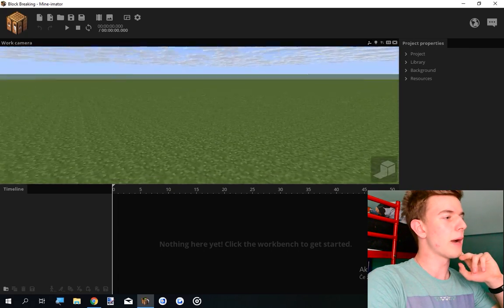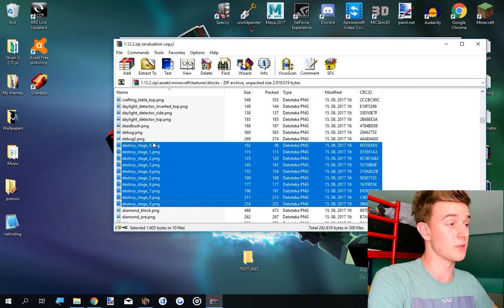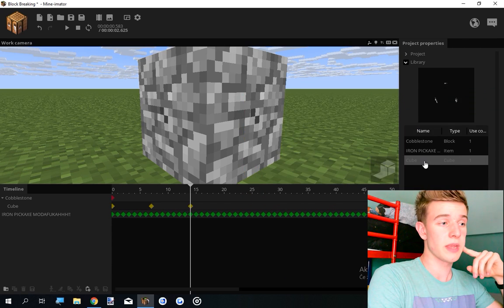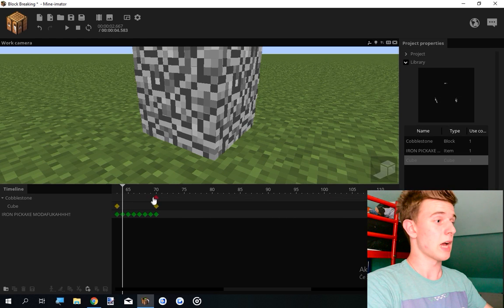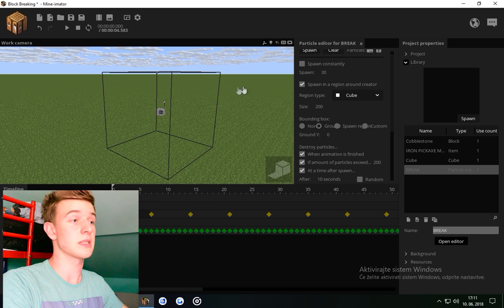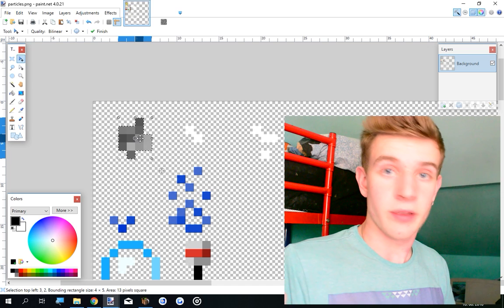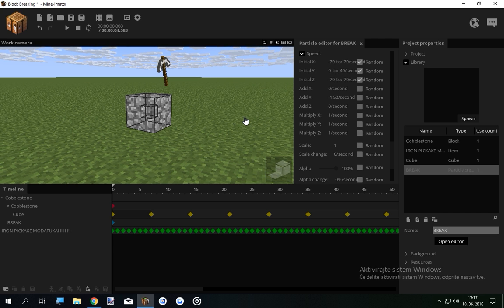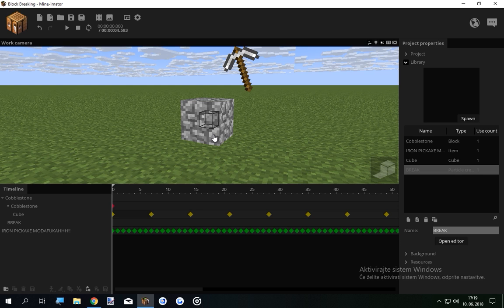How to Make a Block Breaking Animation in Mine Imator!!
There you have it, a nice block breaking tutorial! Again, sorry about the webcam, i REALLY need to figure something out with this! xD
I hope the tutorial was helpful tho, and i hope you have a brief understanding of how all this works :P

(and post suggestions!! :P)

~SharpWind